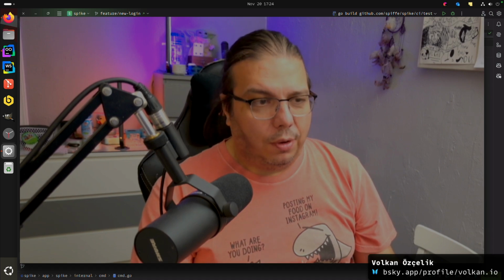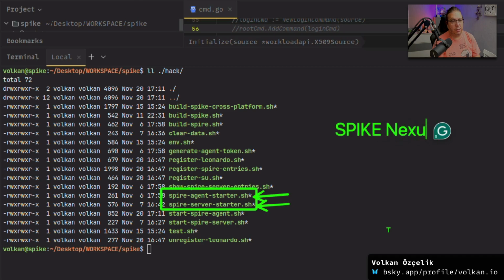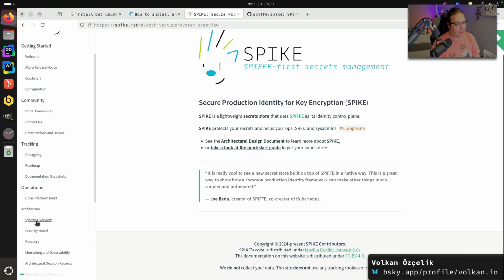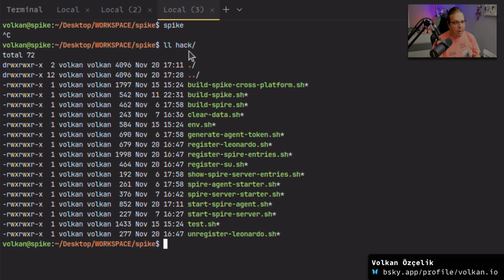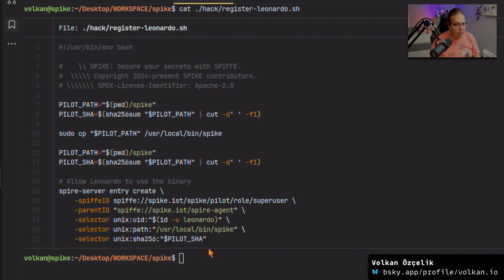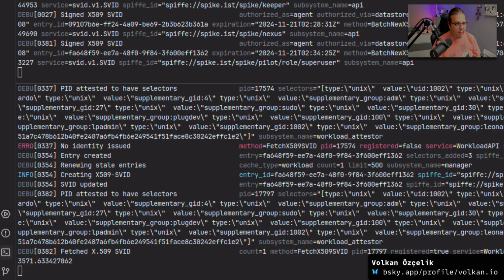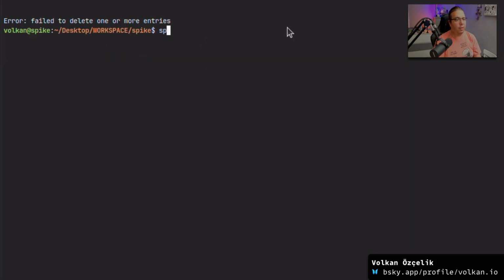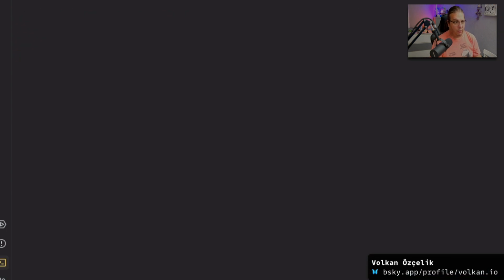Goodbye Passwords: Secure Secrets Management with SPIFFE and SPIKE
In this demo, we allow a user to use spike just by checking an SVID; we don’t use any kind of passwords to identify the user, SPIFFE does it for us.